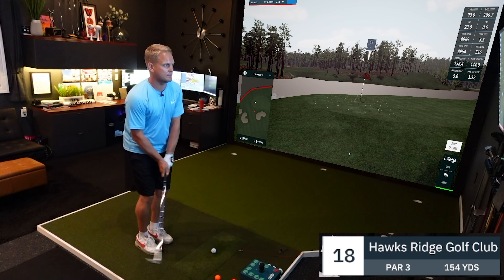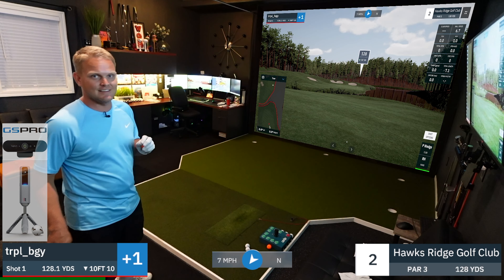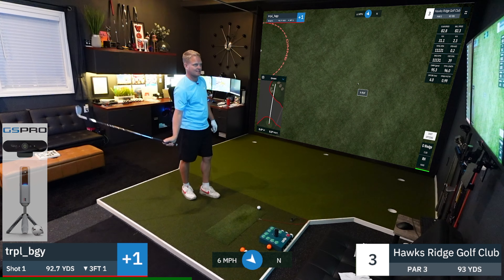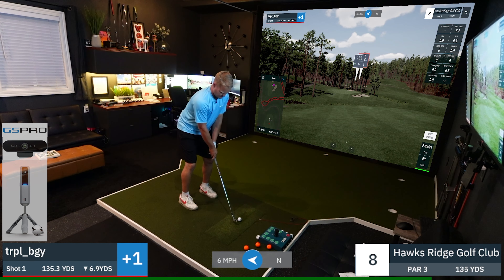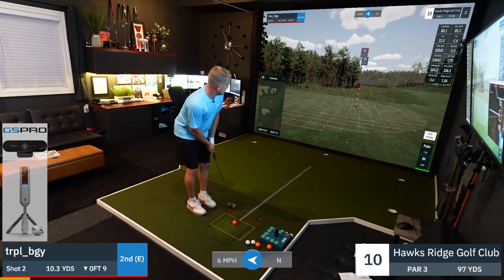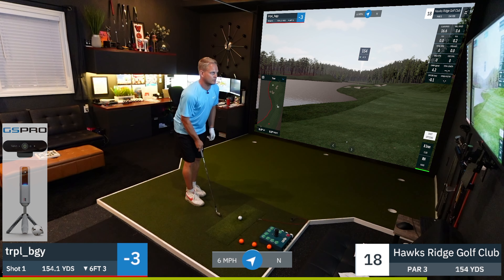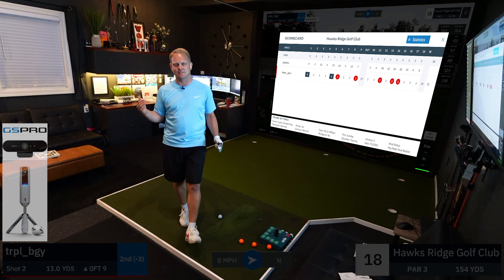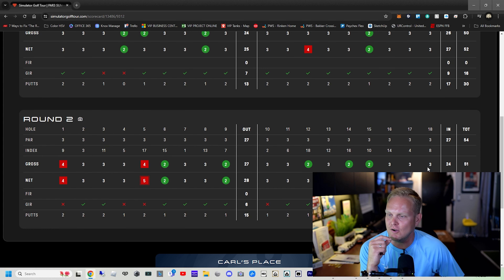MLM2Pro + Webcam Putting = Sim Golf Tour! Par 3 - Round 2 Playthrough (Week 12)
Round 2 of Simulator Golf Tour (SGT) Week 12 - Par 3 Tour!  Using MLM2Pro & Webcam Putting. Hope you enjoy this playthrough.

Product Links (below only) from my Sim Build - As an affiliate I can earn a few pennies to buy new golf balls, golf gloves, and to support the channel through product links. I genuinely appreciate your support.  All products will be items I use or are installed in my simulator.  Thank you, thank you.